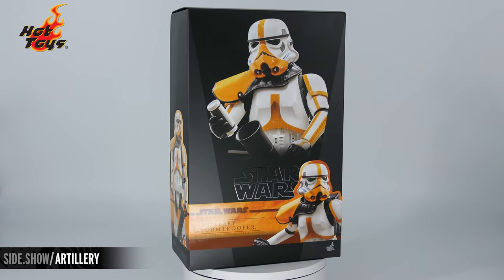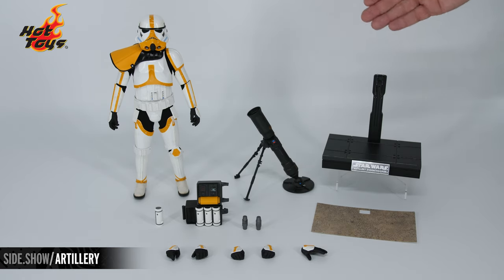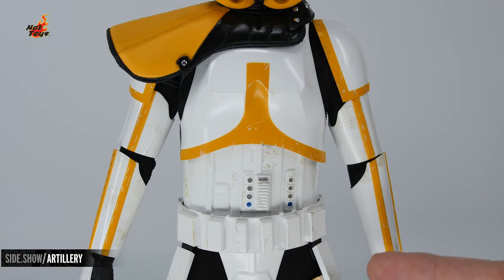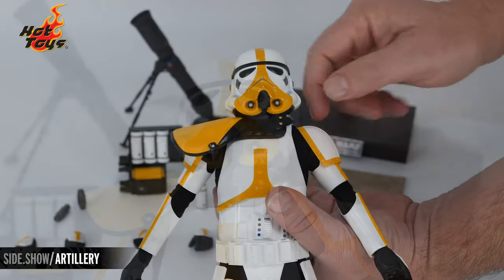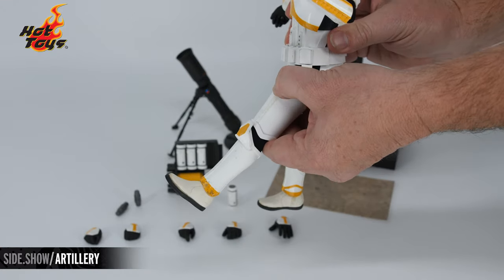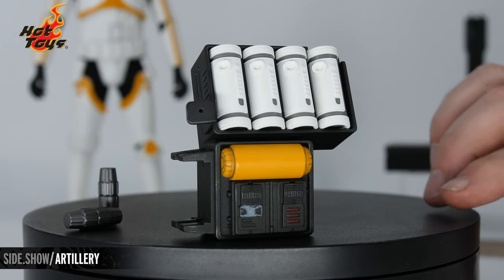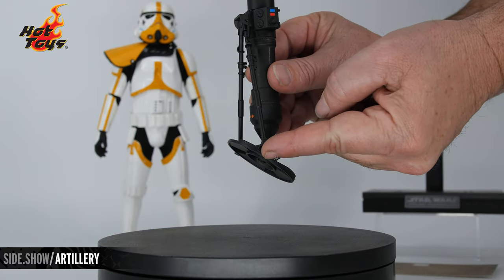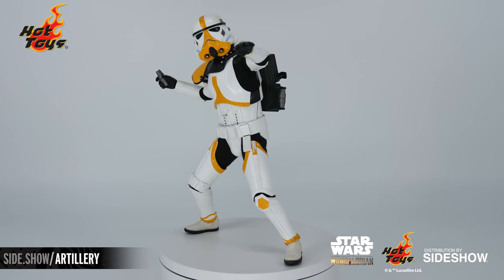Hot Toys The Mandalorian Artillery Stormtrooper Figure Unboxing | First Look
Sideshow Collectibles and Hot Toys present the Hot Toys The Mandalorian Artillery Stormtrooper Figure Unboxing. Here is the FIRST LOOK at the unboxing and review experience for all Star Wars The Mandalorian and Artillery Stormtrooper fans!

Sideshow First Look presents the Hot Toys Artillery Stormtrooper unboxing. This highly accurate collectible figure is skillfully developed based on the trooper’s appearance as seen in The Mandalorian. It features a detailed helmet and armor with distinctive yellow color design and weathering effects, a yellow pauldron, a black under-suit, the trooper’s specialized military backpack, an articulated mortar, and display base!

This unique Artillery Stormtrooper will surely be a wonderful addition to any Imperial army collection!

Brand: Star Wars
Manufacturer: Hot Toys
Type: Sixth Scale Figure

Timestamps:
0:00 – Packaging
0:50 – Contents
1:15 – Figure Sculpt
2:57 – Articulation
4:38 – Accessories
6:59 - Poses